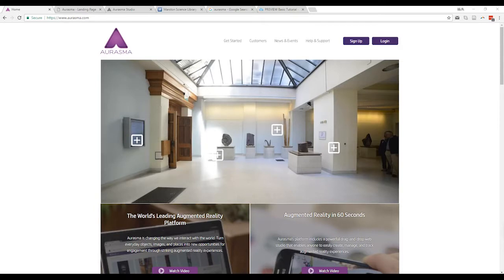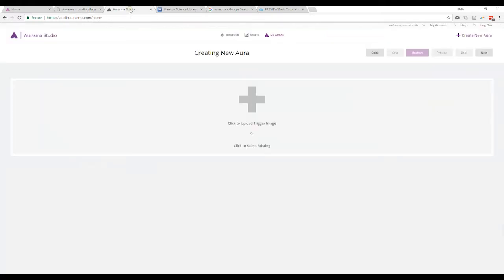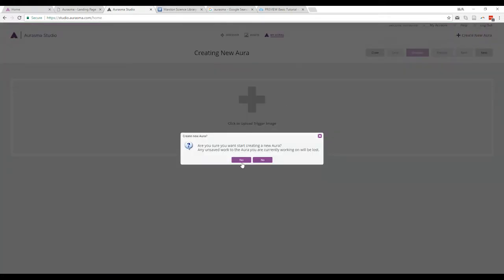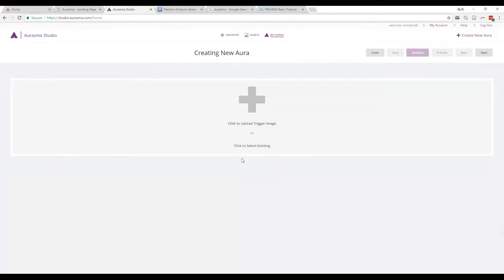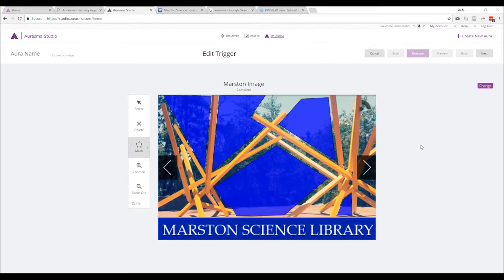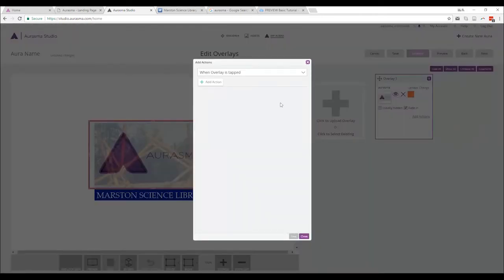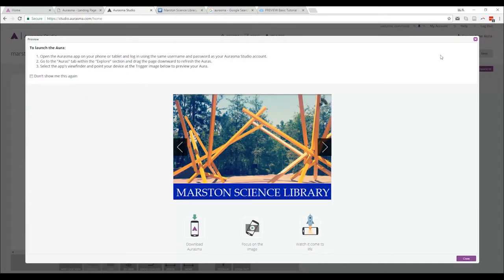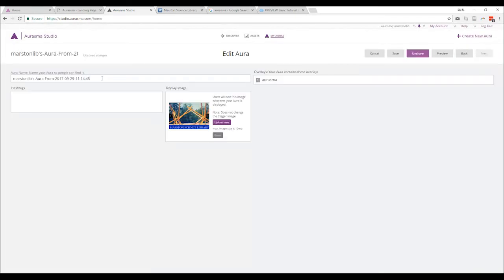Aurasma Basic Tutorial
This tutorial is a brief introduction to Aurasma with a walk through for uploading your first trigger image and overlay.